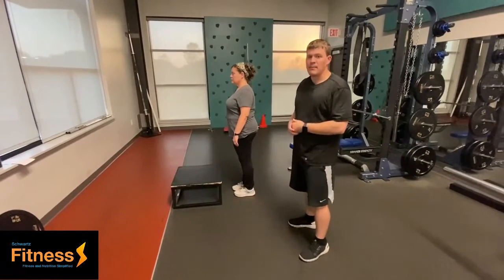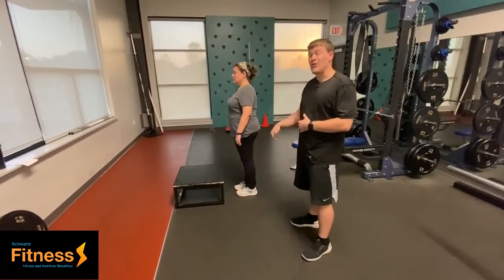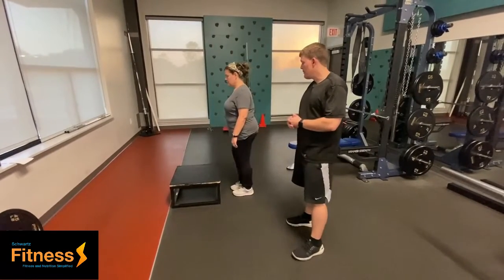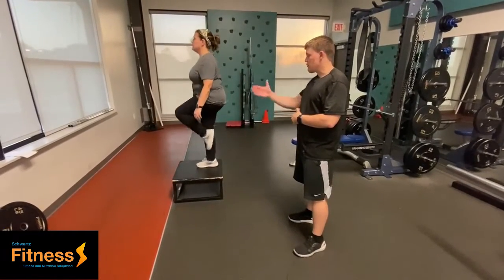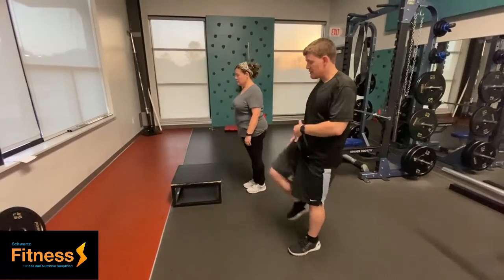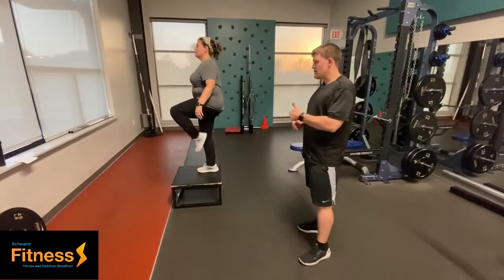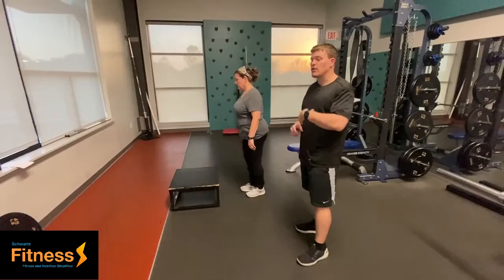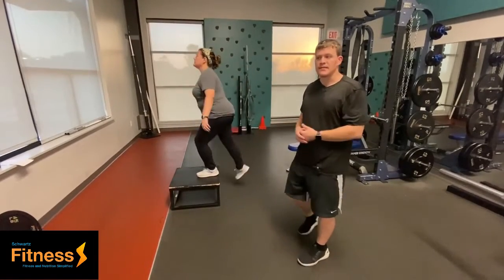Step Ups1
In this video I am going to be going over Step Ups

Want to join my Private Facebook Group. I put out tons of FREE FITNESS and NUTRITION related content each week to help you crush your goals. If you have been struggling with diet, health, and fitness this group is for you.